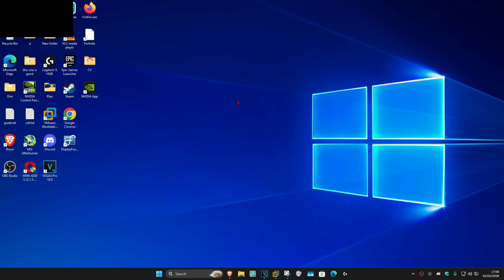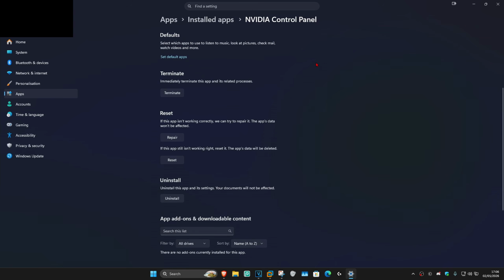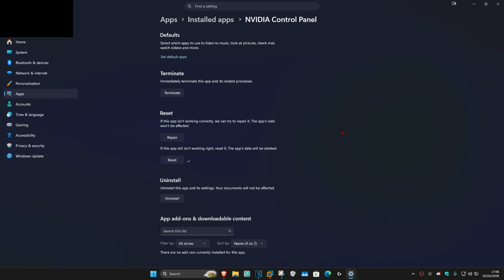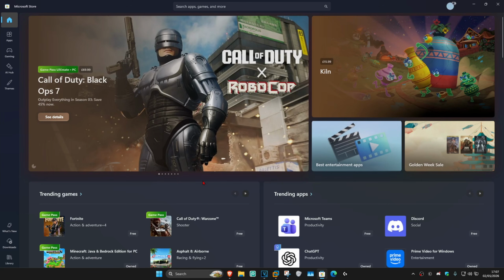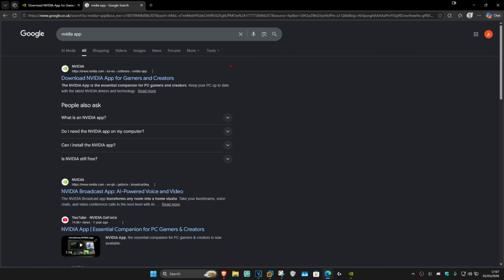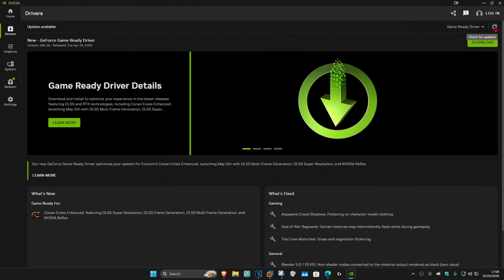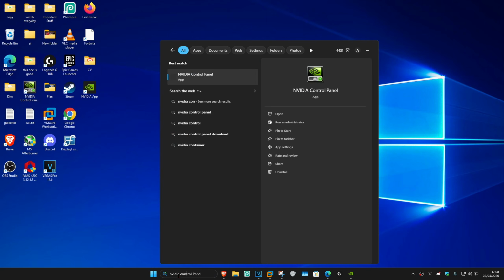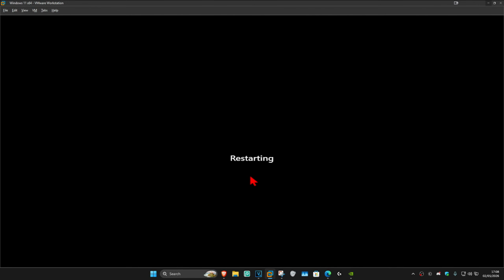How To Fix NVIDIA Control Panel Access Denied (Failed to Apply Selected Settings To Your System)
In this tutorial, I’ll show you how to fix the “Failed to apply selected settings to your system” or “Access Denied” error in NVIDIA Control Panel. This issue usually occurs due to driver conflicts, insufficient permissions, or corrupted NVIDIA software. I’ll guide you step-by-step to restore full access and apply your GPU settings correctly.

Topics addressed in this tutorial:
nvidia control panel access denied fix
failed to apply selected settings nvidia
nvidia settings not saving fix
reinstall nvidia drivers windows
run nvidia control panel as admin
geforce experience nvidia settings error
fix nvidia control panel not applying changes